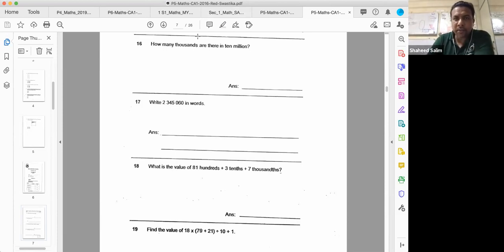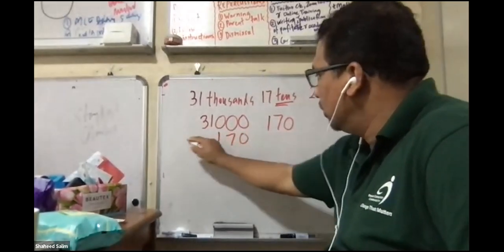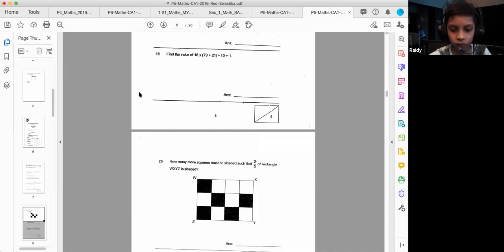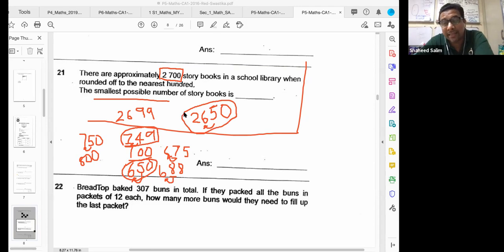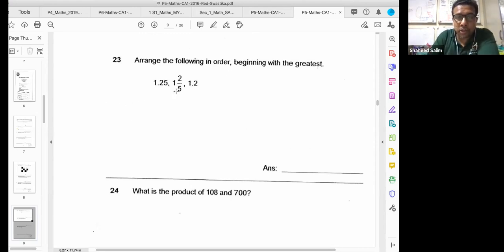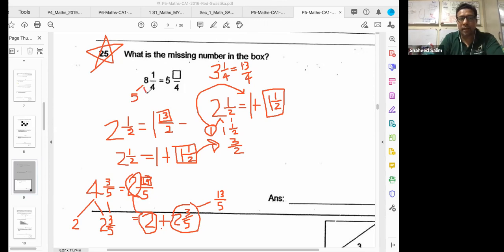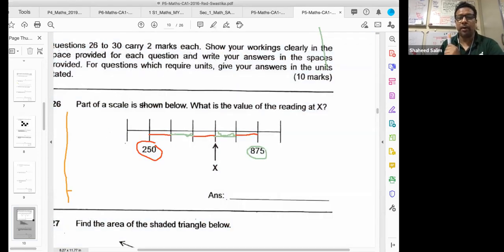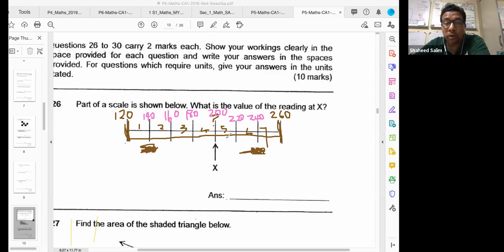28Feb2021 P5 Math CA1 Practice Mr Shaheed Zoom Tuition